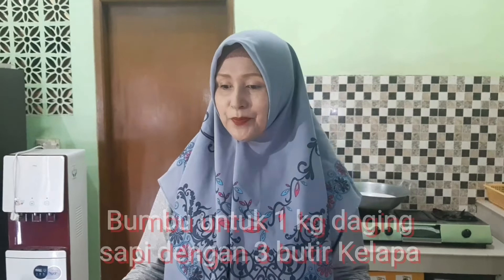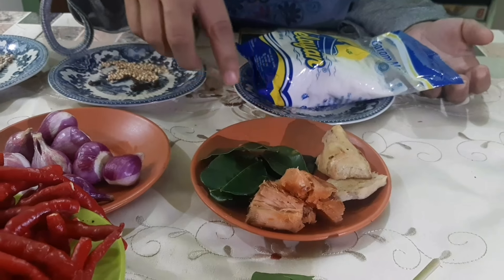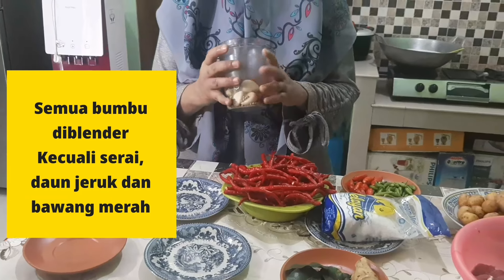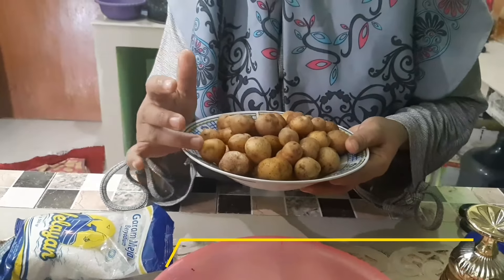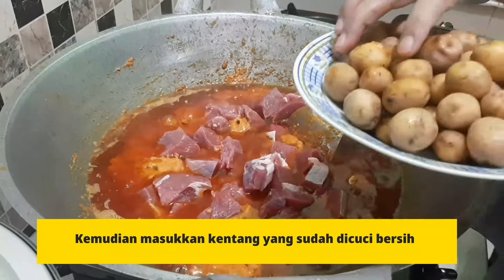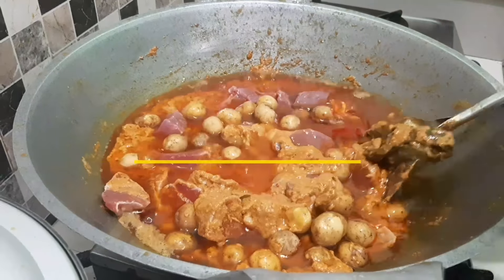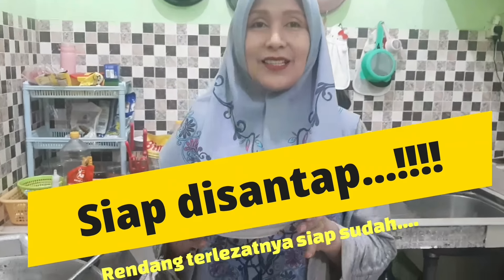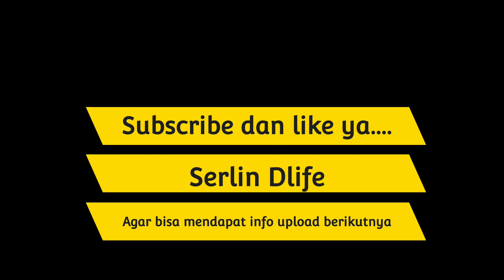Resep Rendang Daging Sapi Padang Agar Cepat Empuk, rendang daging sapi khas Rm Padang terenak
Rendang Padang Asli Terlezat di Dunia | Masakan Minang| The most Delicious Rendang Food In The World

Ranah Minang  terkenal dengan daerah yang budaya masakannya lezat tiada duanya.

Setiap orang yang pernah berkunjung ke daerah ini. Pasti tidak akan pernah lupa akan cita rasa masakannya yang khas, aromanya harum dan sangat mengundang selera makan. Bahkan sudah terkenal kemana-mana di seluruh dunia.

Sehingga ini menjadi kebanggaan tersendiri buat warga Minang sejak jaman dahulu kala.

Untuk itu kita perlu melestarikan warisan budaya nan bernilai ini, menghargai dan  menjaganya.

Kami secara bersahaja dan sederhana mencoba membuat beberapa  video resep yang dipelajari dari orang-orang tua kita dari sebuah desa di Minang, yaitu  Nagari Sungai Naniang Kabupaten 50 Kota.

Dan semoga bermanfaat dan bisa berkonstribusi menjaga kelestarian budaya kita.

 agar kita bisa bersama membesarkan nilai pusaka dan warisan daerah kita lebih baik lagi.

VIDEO LAINNYA DI CHANNEL INI :

Cemilan Ubi Teman Ngopi Yang Sudah Tahunan Kita Rutin Bikin | Resep Mudah, lezat & pasti semua suka
Ingin Tahu Cara Masak Toge Tahu Putih Yang Paling Enak dan wangi.? Nggak Bosanin Disantap Tiap Hari
Sup Ayam Kesukaan Semua Anggota Keluarga Yang Jadi Menu Rutin Mingguan, beli ayam masak yg ini saja
Resep Brokoli Saus Tiram Yang Mudah dan Simpel 5 Menit Matang | Jadi pengen bikin tiap hari
Enak Banget Resep Gulai Ayam Nangka Muda Khas RM Padang Yang Bikin Anak - Anak Pengen Dibuatin Terus
Pepes ( Punju) Ikan Mas Padang Pedas Ini Ternyata Asli Menu Paling Gurih dari S Naniang Kab 50 Kota